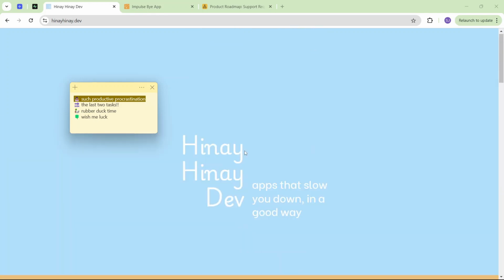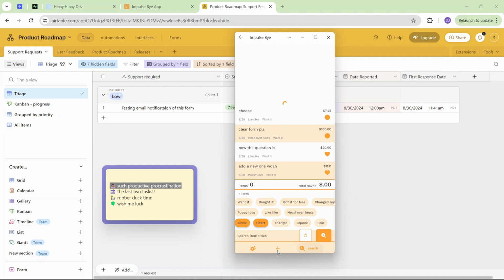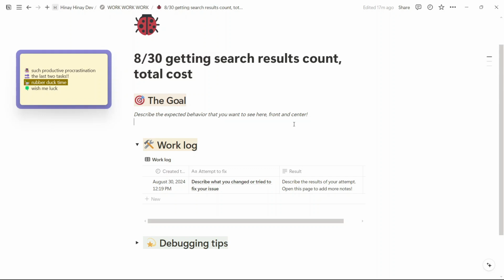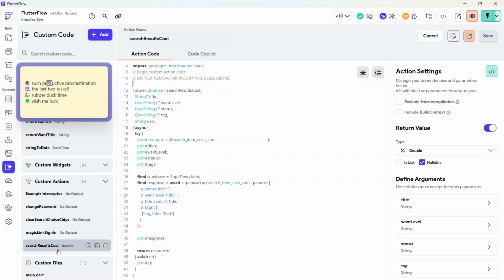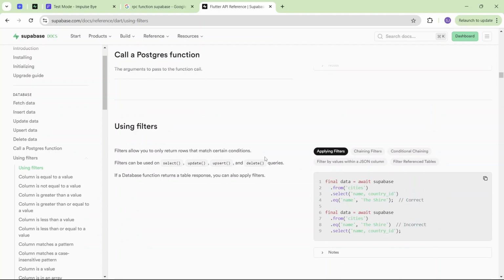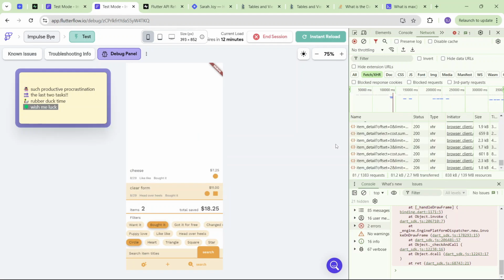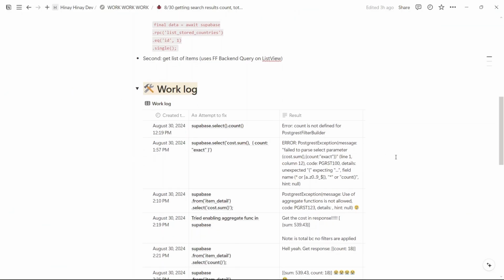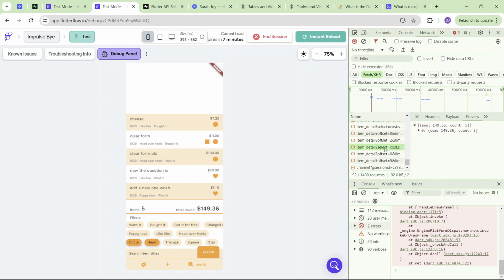rubber duck debugging + reading documentation = figuring things out!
I spent last week doing productive procrastination to avoid working on getting the total cost and row count for my search API calls. I'd worked on it a couple times and kept running into issues, so instead I did a bunch of other things before finally getting back to it.

But first! This video was my last act of productive procrastination. I walk through my approach and a Notion template I made to help me not lose my mind while debugging.

🦥 Impulse Bye is a money tracking app for tracking what you didn't spend. I'm building it to help you (and me) reduce impulse spending and be more intentional with our money.

⏭️ Video chapters
00:00 intro + productive procrastinating
01:39 the last two tasks I need to do before closed testing!
02:30 one more productive procrastination act: this video
02:43 explaining rubber ducking
03:27 my debugging work log
04:37 my attempt to rubber duck that turns into reading documentation instead
09:40 inspiration strikes! finding an approach to try
10:04 the results after working for a few hours
10:40 the custom action
12:36 the results of using my debugging work log
13:32 using overlap filter on tags
15:22 outro + thanks for listening

🐈‍⬛ About SJ’s Screen

You stare at your screen a lot. Take a break and stare at mine, instead. I share my screen and my process while learning and making things* on my computer.

*apps, websites, interactive poetry, and who knows what else!

💗 Support me

if I did or said something incorrect:
please let me know! I'm happy to learn

if I helped you learn or do something:
or by sharing my work with someone you think will also learn something

either way, thank you for being here!